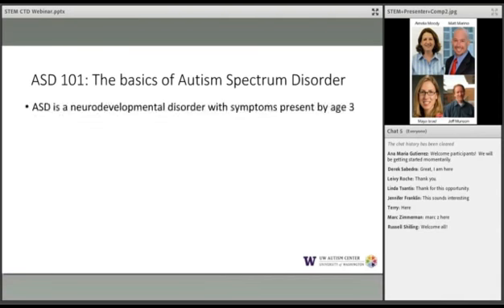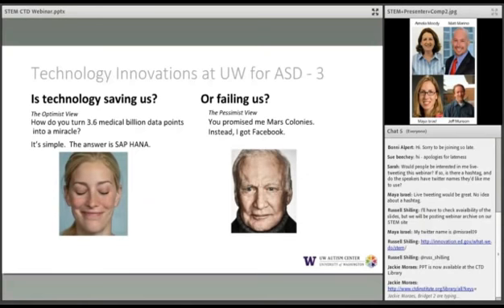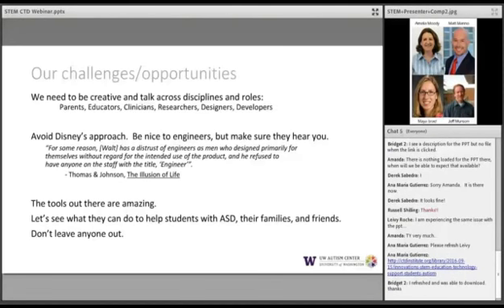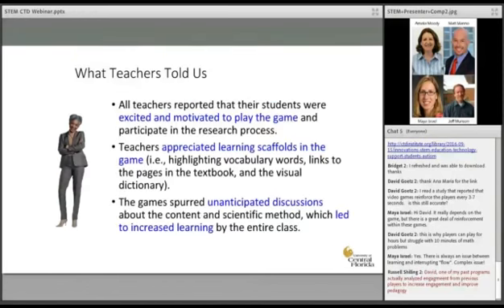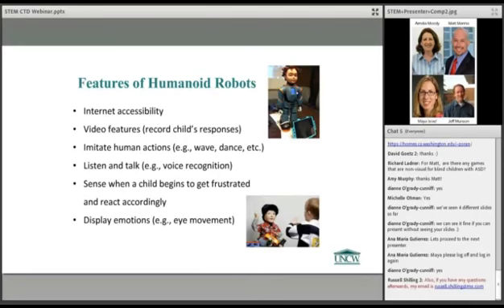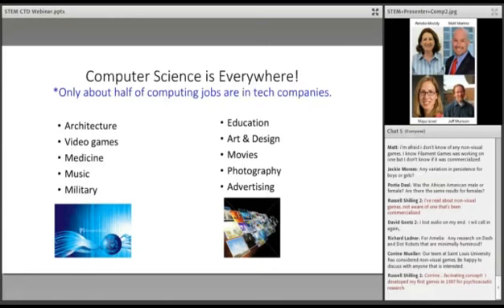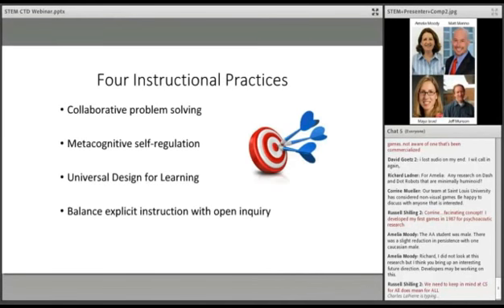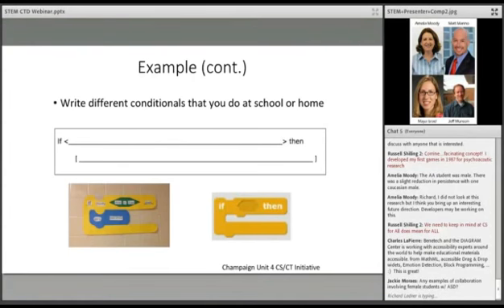Innovations in STEM Education Technology to Support Students with Autism